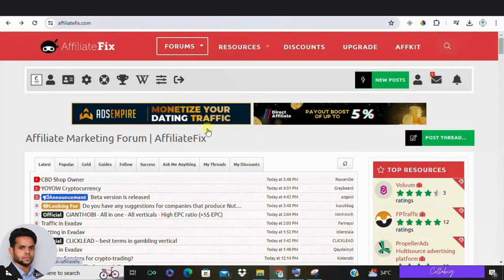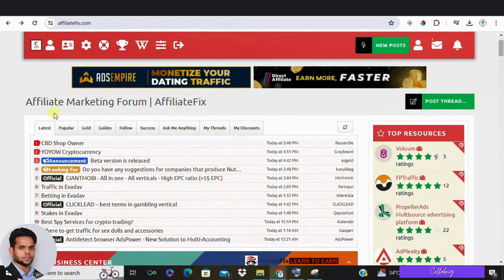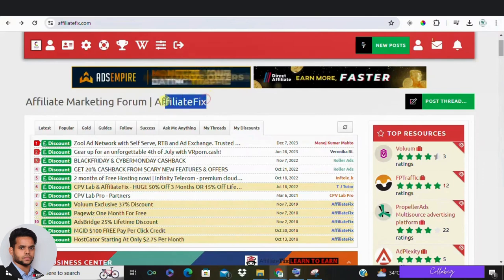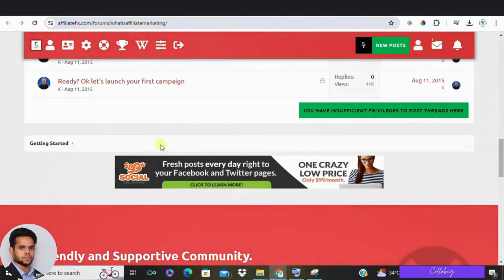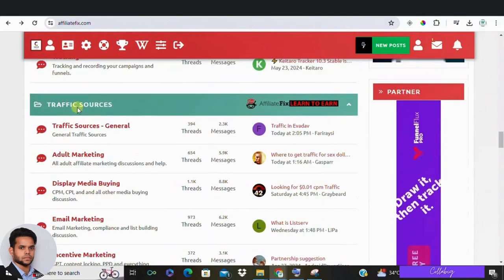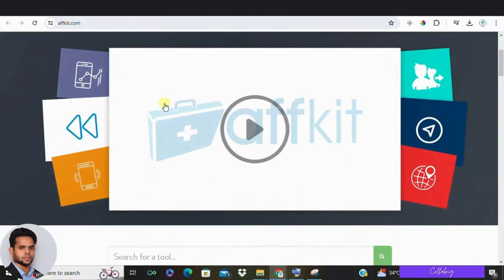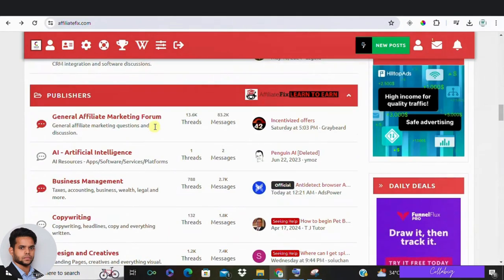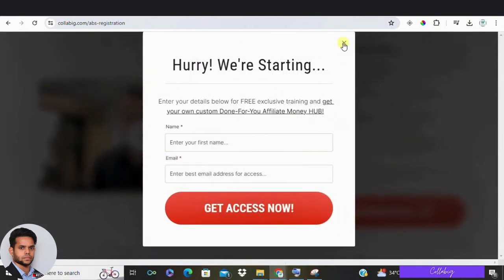✅ Free Affiliate Marketing Course: Learn From Experts at Affiliate Fix (2024 Review)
00:00 Intro 🎬
00:09 Legitimacy of Affiliate Fix 💡
00:33 Reviewing Ways to Make Money 💸
01:17 Connecting Through Forums 🌐
02:45 Expert Advice on Form 🆘
03:15 Categorized Topics Help 📚
03:45 Traffic Sources Exploration 🚦
04:38 Premium Membership Options 💎
04:50 Overall Value of Affiliate Fix 💰
05:16 Target Audience: Beginners 🎓
05:52 Conclusion & Well Wishes 🌟

Want to Make Money Online with Affiliate Marketing?

This video dives deep into Affiliate Fix, a FREE online forum packed with resources to help you become a successful affiliate marketer!

Is Affiliate Fix Legit? Our honest review explores the platform's features and community.
Master the Basics: We'll show you how to navigate Affiliate Fix and find valuable resources for beginners.
Expert Tips & Tricks: Learn from experienced affiliate marketers within the forum's community.
Grow Your Skills: Discover categorized discussions on copywriting, design, traffic generation, and more!
Free vs. Paid Membership: We compare the options to find the best fit for you.